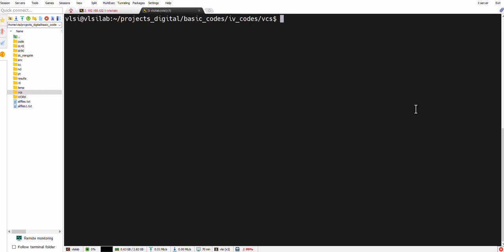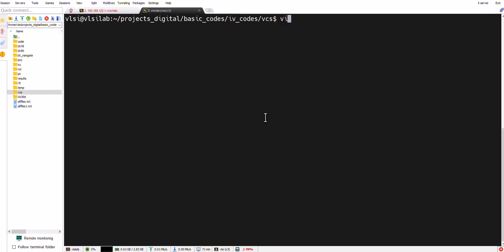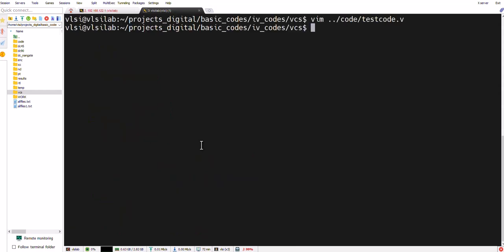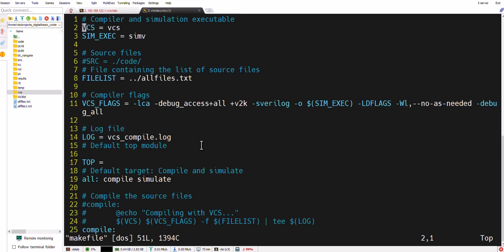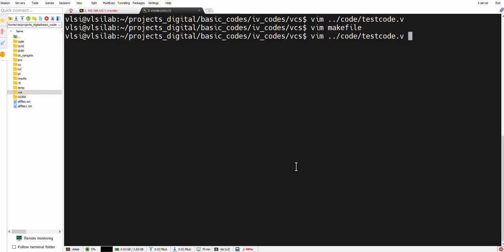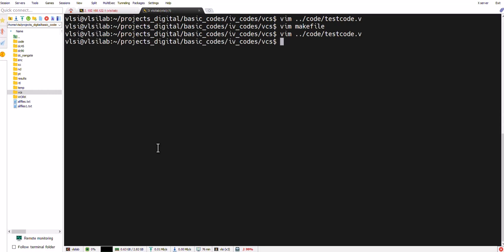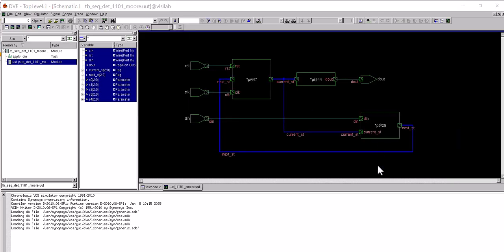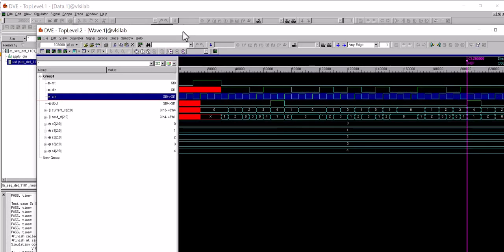EDA tools tutorials part1:VCS Compile and Simulation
🚀 EDA Tools Tutorial Series - Part 1: VCS for Verilog Simulation
In this video, we dive into the basics of using Synopsys VCS (Verilog Compiler Simulator) to compile and simulate a Moore sequence detector for detecting the pattern "1101". This is the first part of our series on EDA tools, perfect for students, hobbyists, and engineers working with digital design and verification.

🔍 What You'll Learn in This Video:
1️⃣ Setting up the VCS environment for Verilog simulation.
2️⃣ Writing and compiling the Verilog code for a Moore FSM.
3️⃣ Simulating the sequence detector to verify its functionality.
4️⃣ Interpreting waveform results in tools like DVE or other viewers.

📂 Project Overview:
The project implements a Moore state machine to detect the sequence "1101". We cover both the design and simulation processes, providing a clear step-by-step guide to make your learning easier.

💡 Key Tools Used:

Synopsys VCS: Industry-standard tool for Verilog/SystemVerilog simulation.
DVE (Optional): For visualizing waveforms and debugging simulations.
💻 Source Code & Setup:
please comment for code and makefile

In the next video, we’ll explore advanced debugging techniques and multi-module simulations.